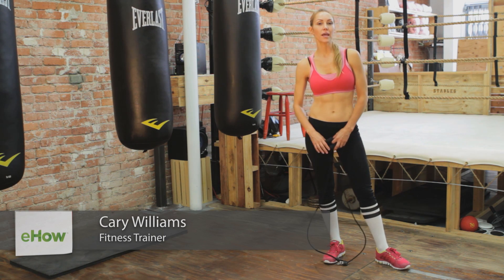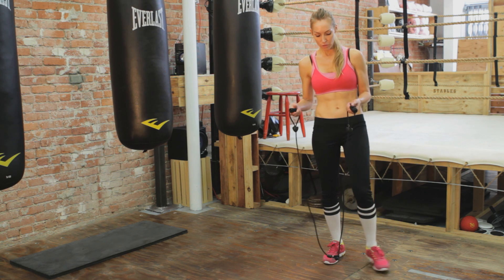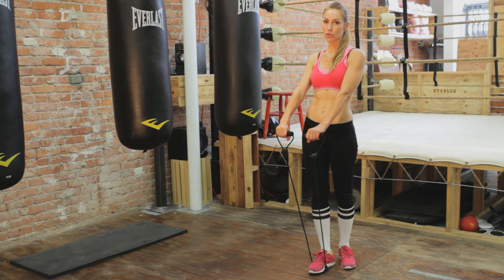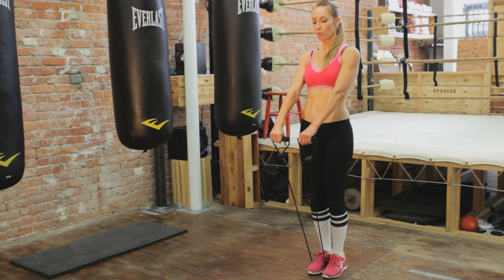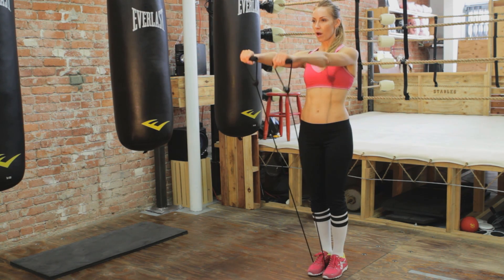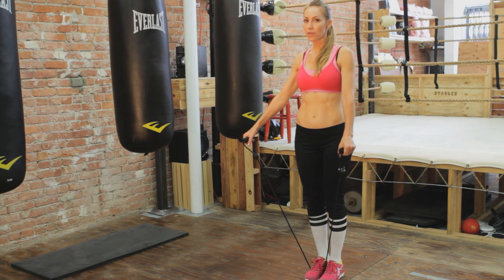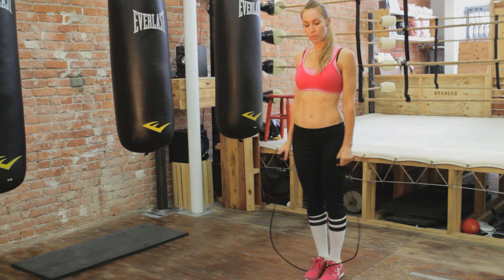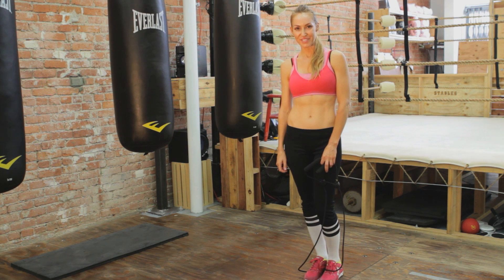Top Shoulder Manual Resistive Exercises : Fitness Training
Shoulder manual resistive exercises are an excellent way to improve both strength and stamina. Find out about the top shoulder manual resistive exercises with help from a current Olympic-certified boxing trainer, fitness expert and speaker in this free video clip.

Series Description: Learning to train is all about knowing which exercises you need to be using to effectively achieve which goals that you happen to have. Get tips on learning to train with help from a current Olympic-certified boxing trainer, fitness expert and speaker in this free video series.